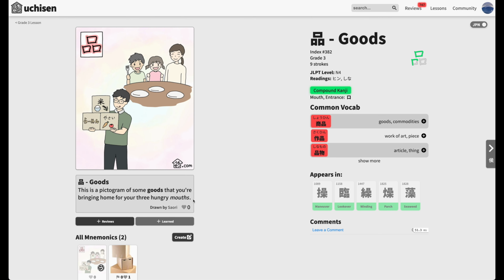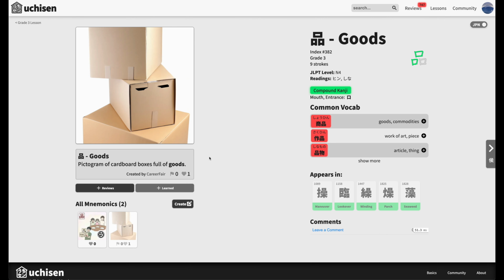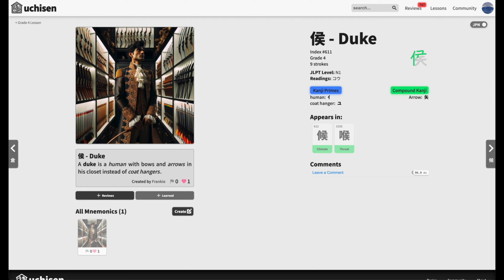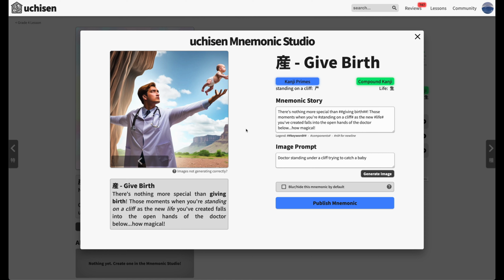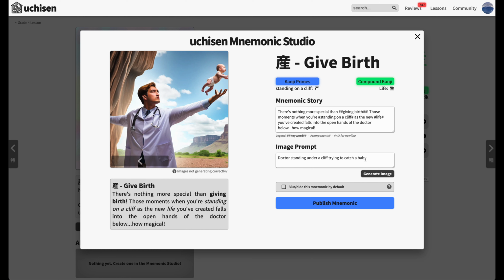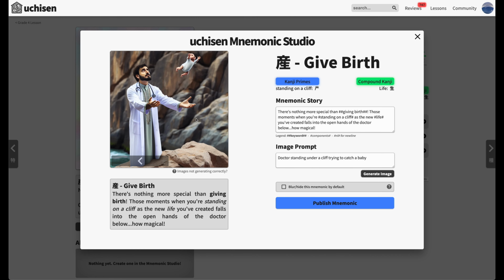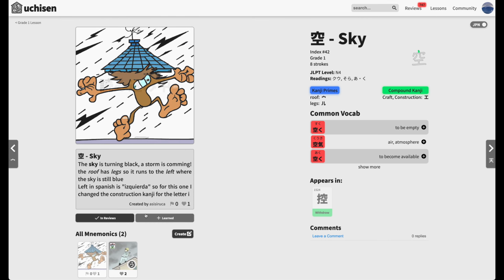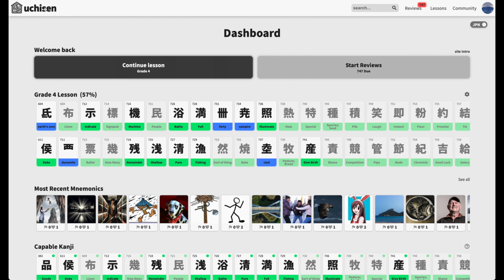Create Kanji Mnemonics using DALL·E 3 in uchisen - Learn Japanese Visually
Just a quick little video about an update I made recently

This website has been available for a few years now but has been quite underground (marketing is hard lol). We're hoping this new addition can make it be more useful to quickly memorize Japanese kanji!

I'll probably make more videos in the future about some of the websites I've made to help learn Japanese. uchisen is the main one I've worked on (along with my wife) and something I really hope to see used. After messing around with the image generation I felt an urge to make a video about it. Please use it, I'd love to see what you all can create!

Create visual mnemonics to help remember Japanese kanji with DALL·E 3!

[MUSIC]
Music from Uppbeat (free for Creators!)